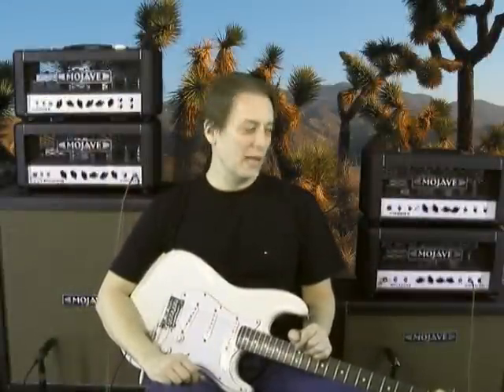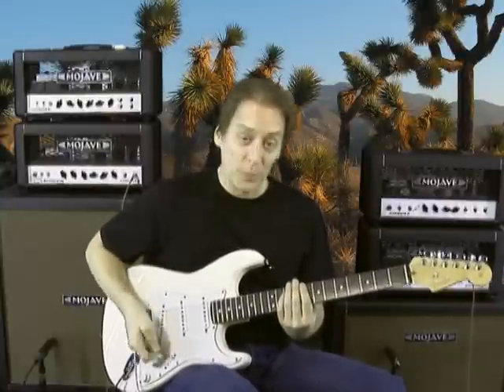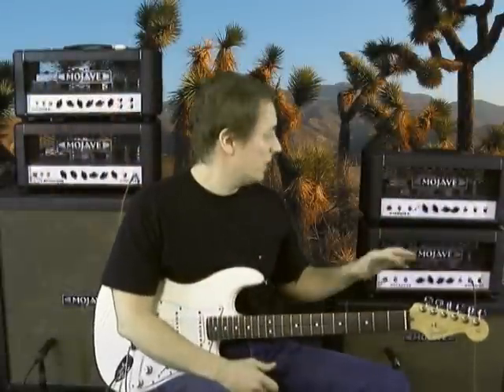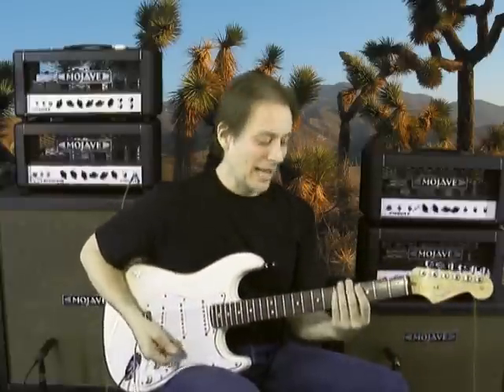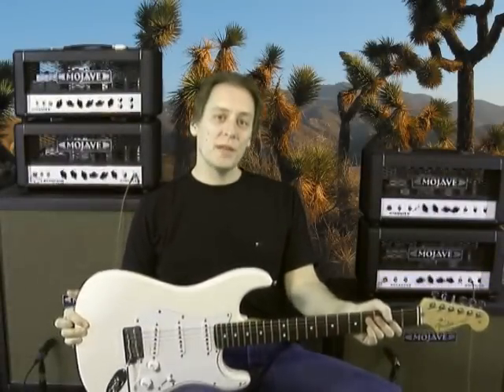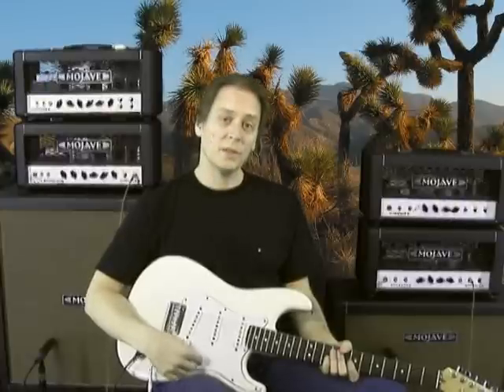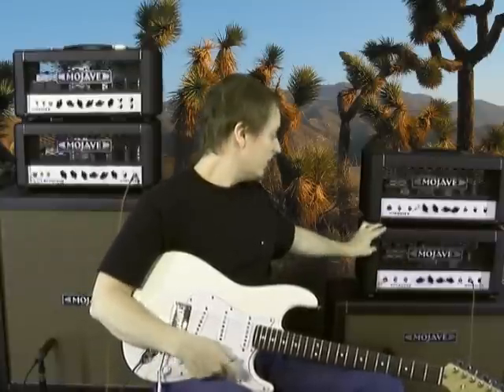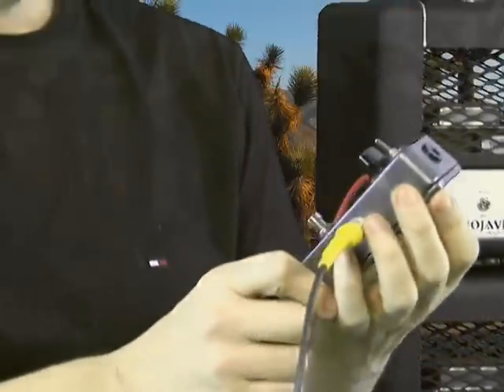Steve Ouimette Demos Mojave Ampworks 30 watt Sidewinder with Strat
Steve Ouimette demonstrates Mojave Ampworks 30 watt Sidewinder head with two G12 Alnico Blues using Strat and Heartman treble boost. Gets authentic Richie Blackmore tone.